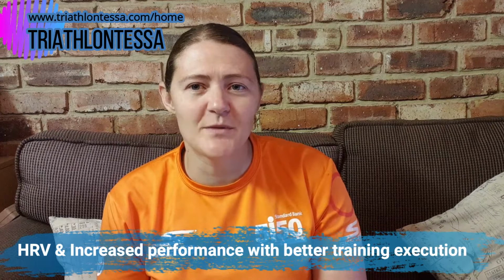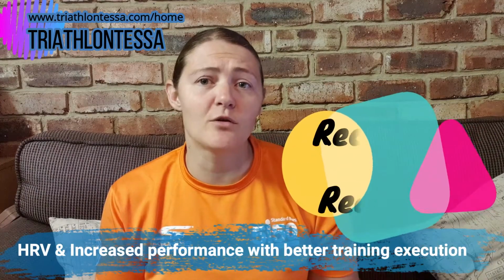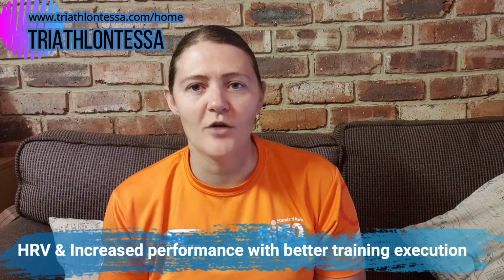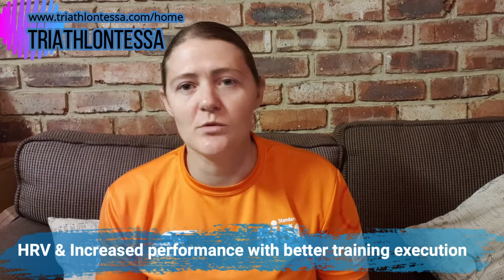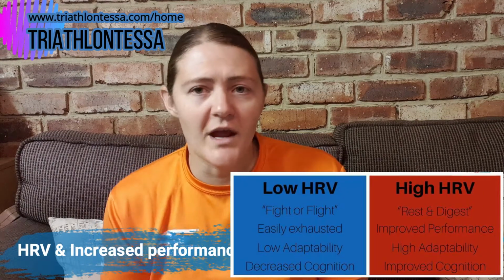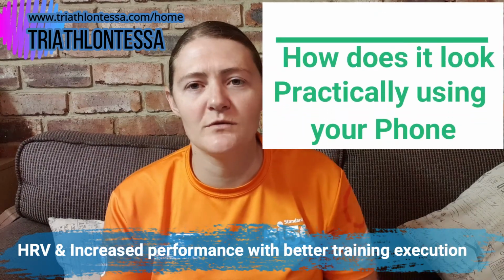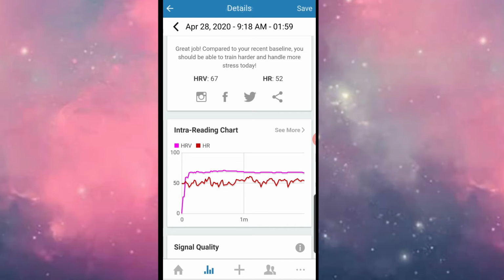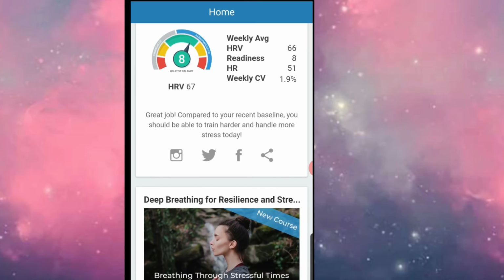31. How to use HRV for Increased performance with better training execution and adequate recovery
Hi Triathletes
Welcome to another session with TriathlontesSA.

Today we will be focusing on Heart Rate Variability (HRV) and the benefits thereof, as well as how you can incorporate it into your training to become a better and stronger triathlete.

The most important benefit of HRV is to know when to go all out, back off a little bit or take a complete day off and HRV can help you determine this so that you are not overtraining and recovering adequately.

Stay motivated during this lockdown time and keep up with your training, and as my slogan says: SWIM - BIKE - RUN - RINSE- REPEAT